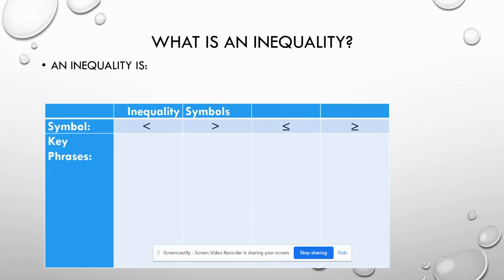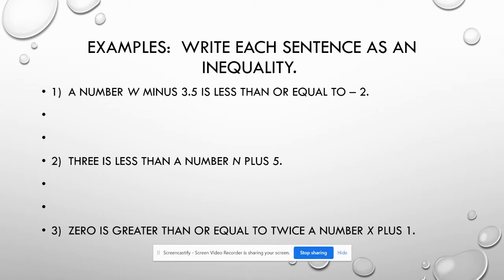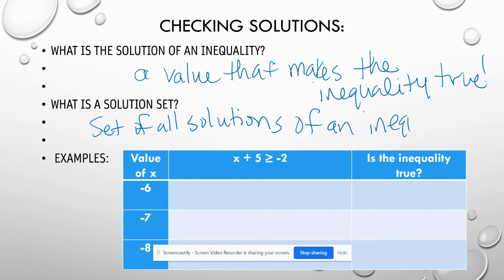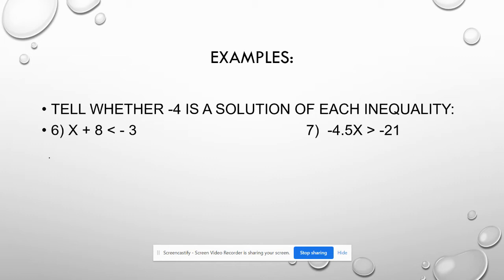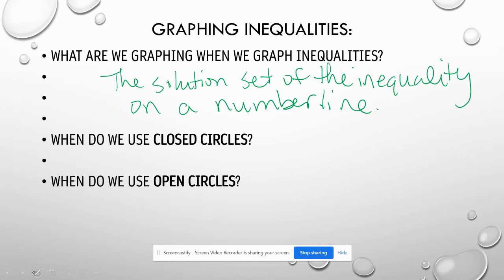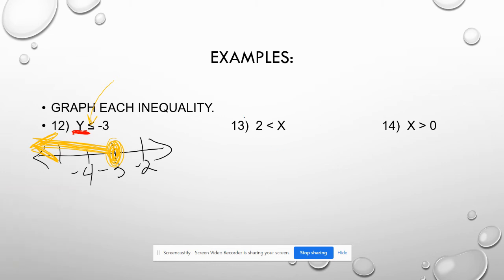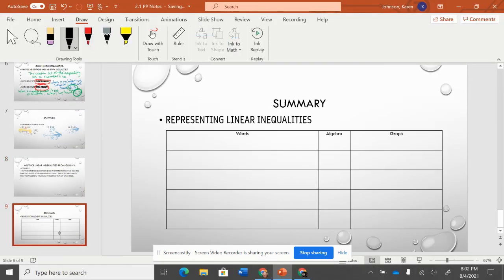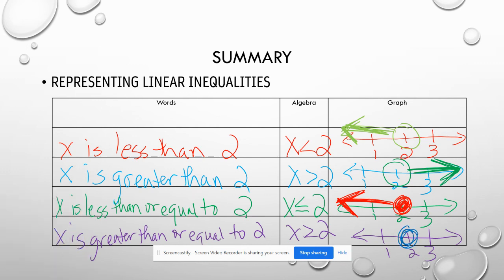2.1 Notes: Writing and Graphing Linear Inequalities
First day of what inequalities are, how to write them, and how to graph them on a number line.